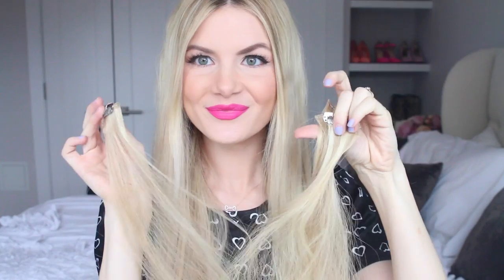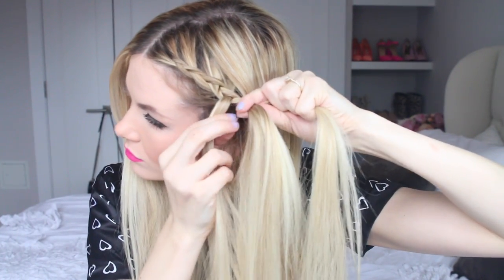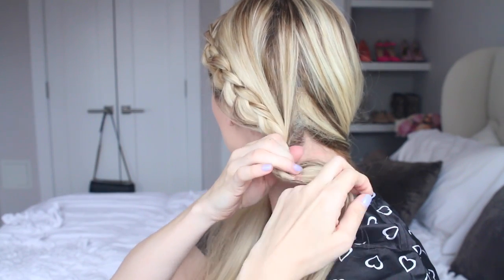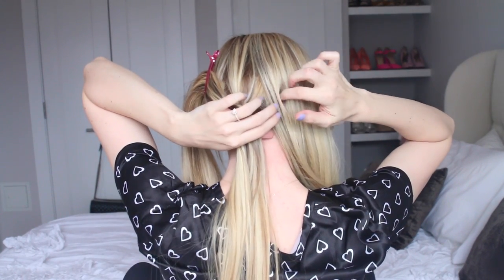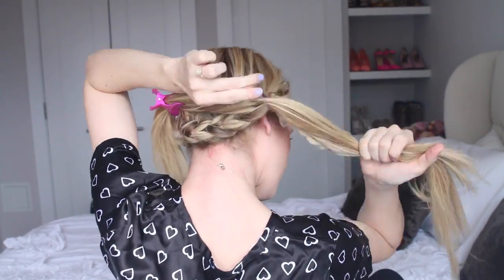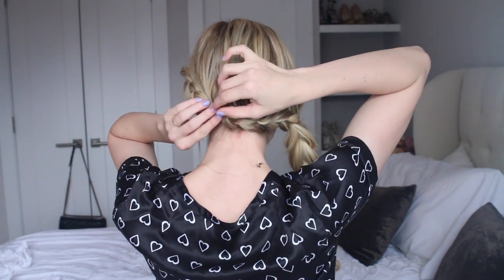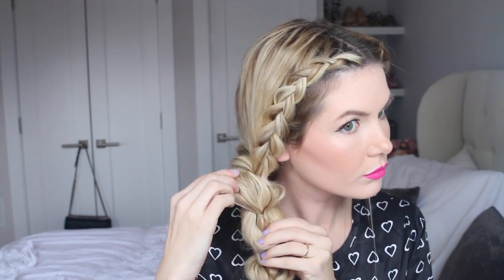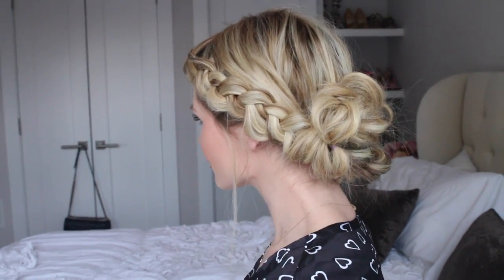TUTORIAL | Transitional Day to Night Hair - {For Valentine's Day!}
Hey guys! Today’s video is a cool hairstyle that can easily transition from a fun side braid for the day time to an undo for the night time! It is a perfect look for your Valentine’s Day! I use the ‘Pull Through Braid’ technique which is somewhat confusing at first but hopefully if you keep watching it will make sense because it is an awesome way to switch up your braids and everyone will be asking you how you did it! Hope you like!

In this video I am wearing….

*Inspired by a hairstyle I saw on Habit Salon's instagram account :)